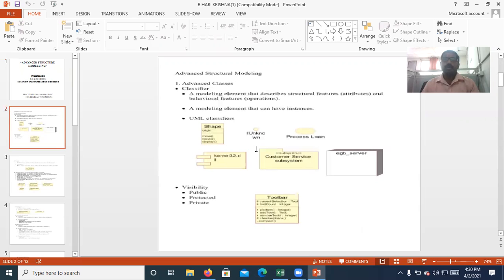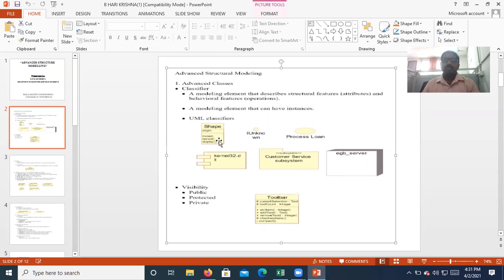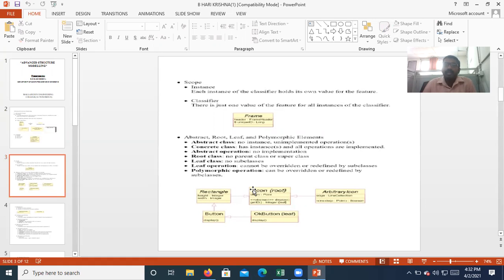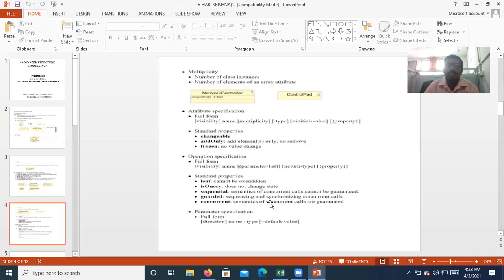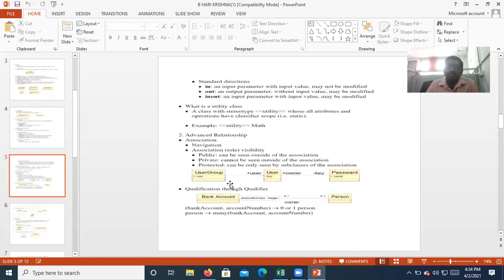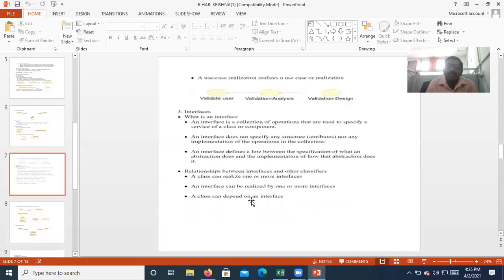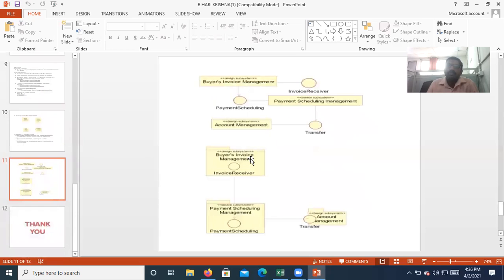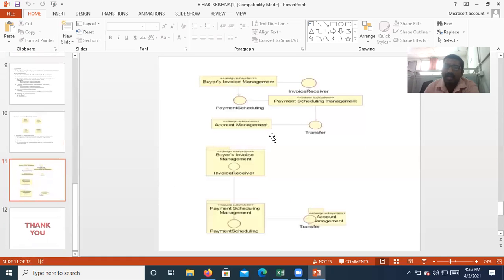Architecture Modeling |CSE| MREC(A)